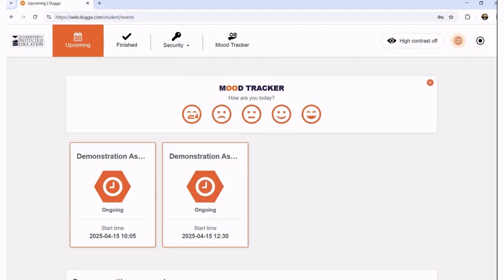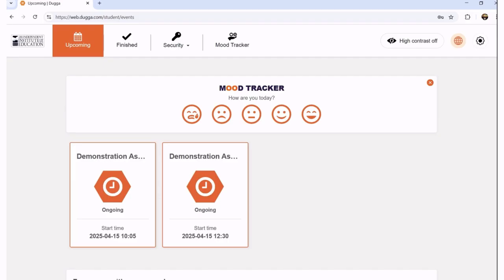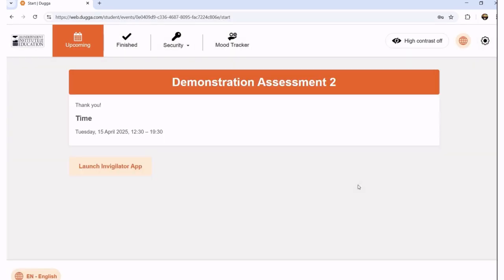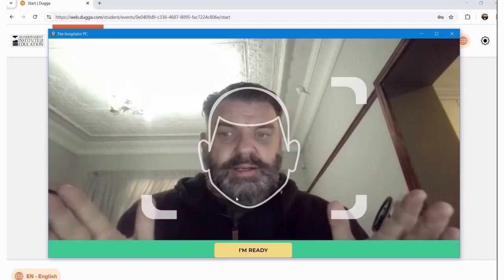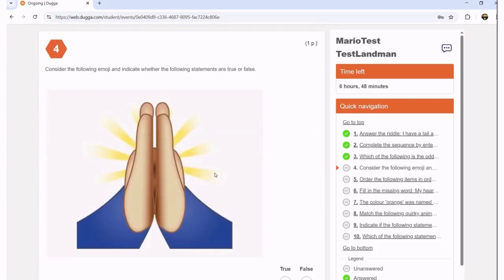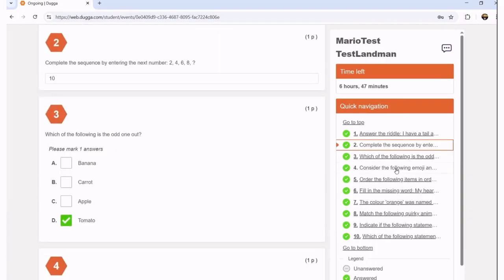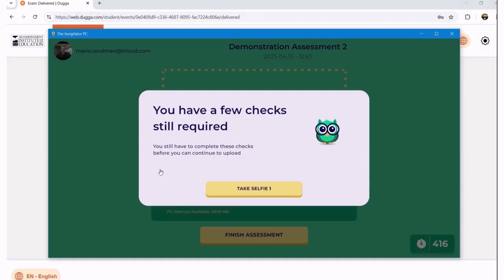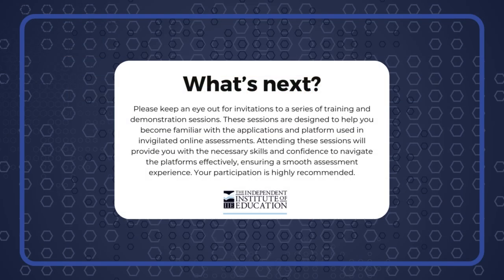2025 Semester 1 IIE Assessment Platform Demo by Dr. Mario Landman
Join Dr. Mario as he demonstrates the new IIE Assessment platform for the 2025 Semester 1.

00:00:00 – What is the Online Assessment Platform?
00:00:45 – The Dugga Platform
00:01:00 – The Invigilator App
00:01:49 – The Day of the Assessment
00:04:06 – Completing the Assessment
00:06:00 – Submitting the assessment and closing The Invigilator App.